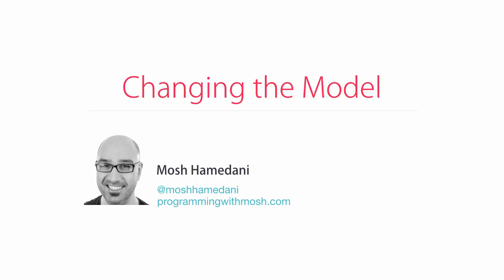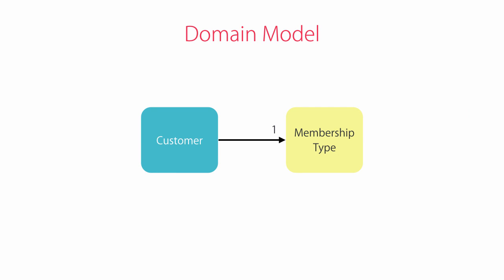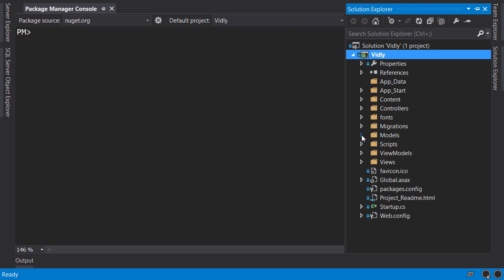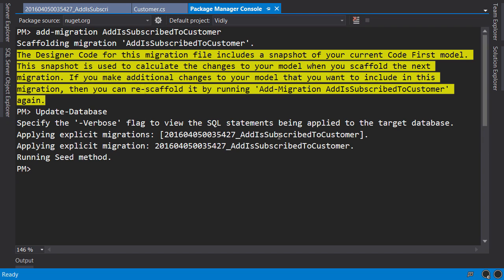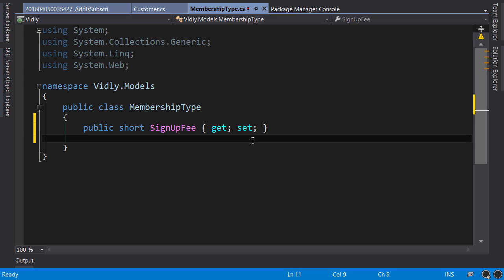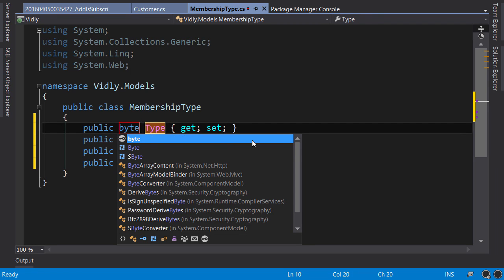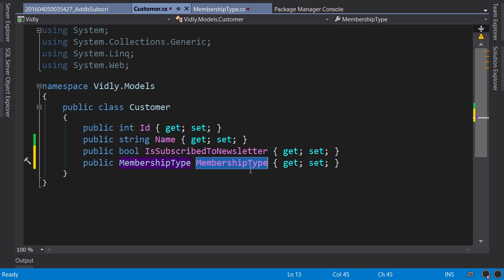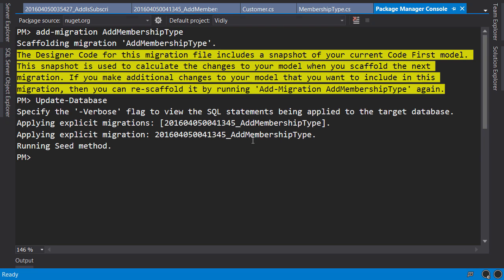The Complete ASP.NET MVC 5 Course025-Changing the Model.mp4